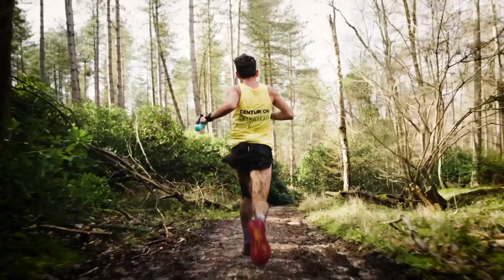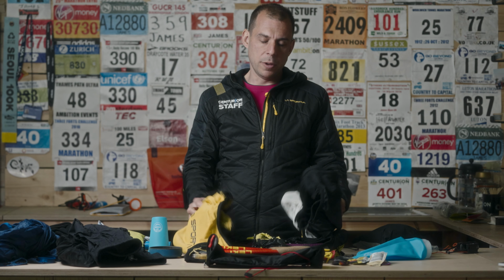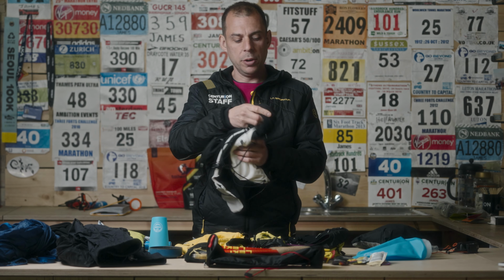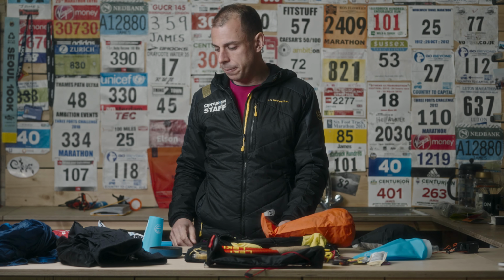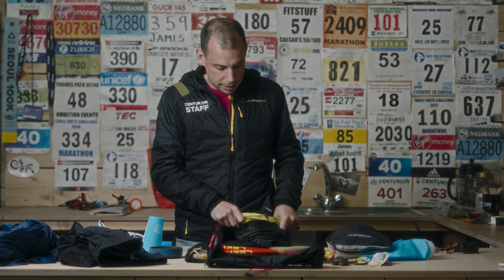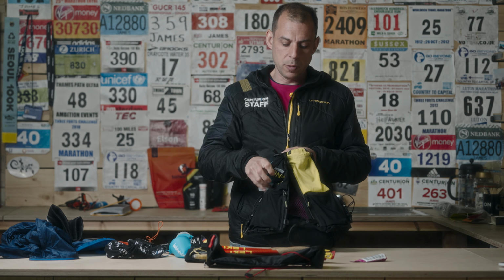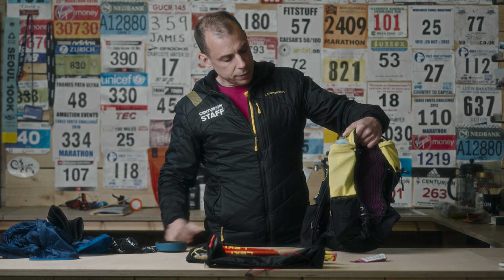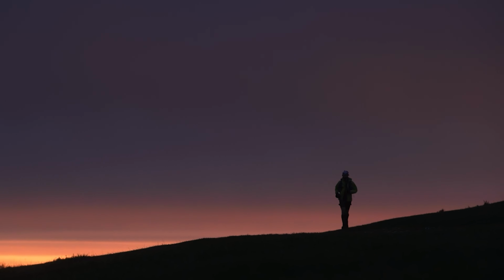Mandatory Kit and Bag Packing for 50km, 50 mile & 100 mile Ultramarathons with Centurion Running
This video is specifically designed to look at the detail of all aspects of the kit, footwear, apparel, nutrition, drop bag and miscellaneous items that you need to think about in order to compete safely and successfully in ultra trail races with us here at Centurion Running and beyond.